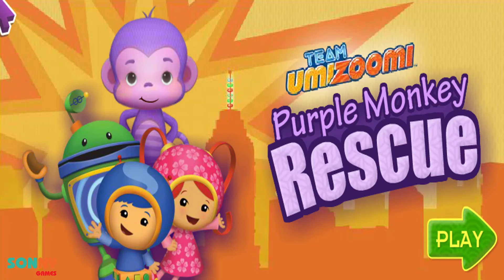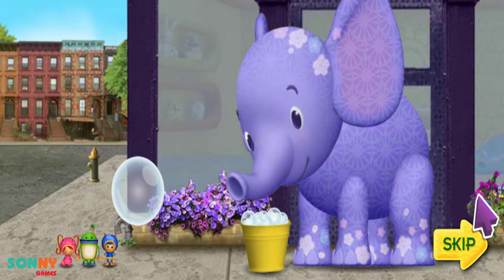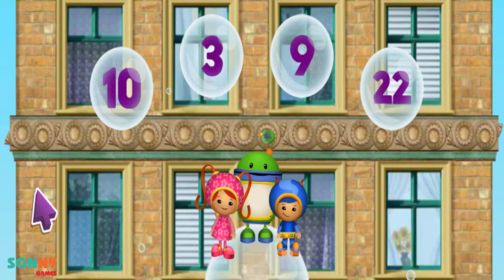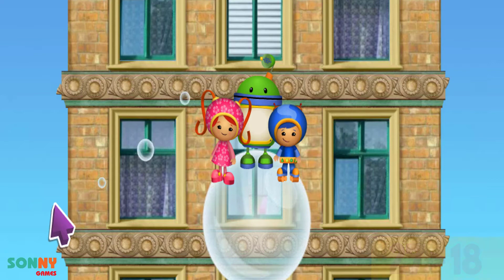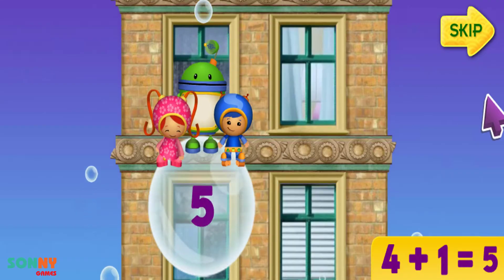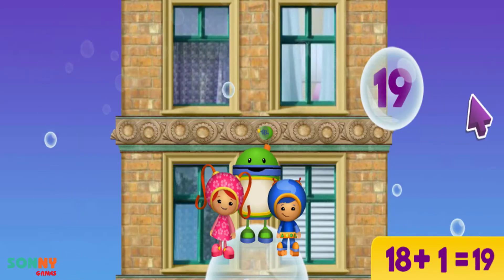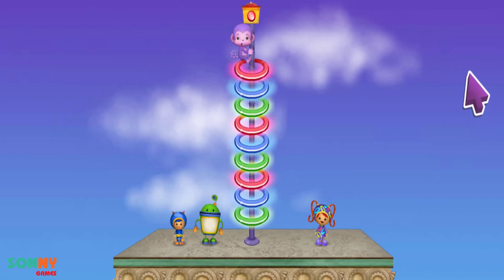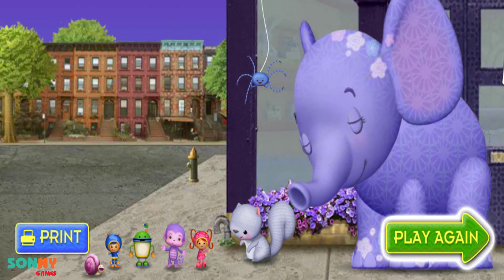Team Umizoomi Games | Gameplay Walkthrough (iOS,Android) | Purple Monkey Rescue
📱 DESCRIPTION
Brush up your math knowledge with the Purple Monkey Rescue game! You have the chance to help Team Umizoomi on an impressive mission. Milli, Bot, and Geo have to rescue their purple primate friend from the top of a skyscraper. How will they reach such a high place? You'll have to use your math skills to help them out!

This challenge consists of multiple stages, each testing a different basic math skill. Ellie, the elephant, will blow up bubbles that our heroes can use to reach the Purple Monkey. However, the trick is that each bubble contains a number. Team Umizoomi needs your help to navigate through all the numbers by identifying, comparing, and adding them up. Milli, Bot, and Geo make practicing math a thrilling adventure!

As the brains of this rescue mission, the only tool you'll need to use is your mouse. After listening to the math question, you only need to click on the correct answer. Congratulations, now the team can jump o the bubble and get one step closer to their objective!

There are three main tasks that you need to perform in this game. A friend from Team Umizoomi will read it out loud, making it easier for you to follow along:

- First, you'll have to identify one and two-digit numbers.
- The second level tests your comparison skills. Do you know how to use and understand the symbols for greater than and less than something?
- Finally, you'll have to add up two numbers and click on the bubble with the correct result. It can be tricky, but it's also so much fun!

Now, you're close to rescuing the mischievous Purple Monkey! You'll find it at the top of a high antenna, unable to jump back down. Help him by building a colorful ladder! The secret is to observe the pattern of colors. What comes next? Choose the red, blue, or green rings to complete the ladder and save Purple Monkey!

As you can see, Team Umizoomi's challenge will help you practice a wide range of math skills. Team Umizoomi will cheer you on and give you hints whenever you need help! In the company of Milli, Bot, and Geo, math is a fun activity, and they'll make you feel like a real superhero!
📱 App Store:
📱 Google Play: